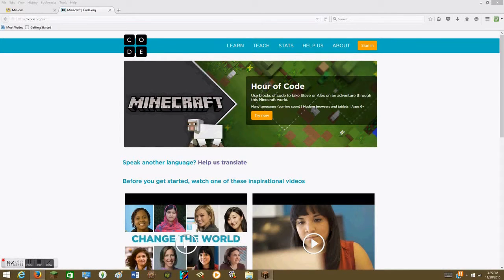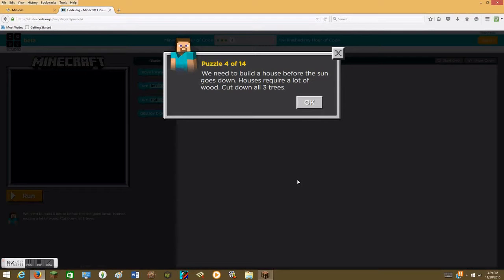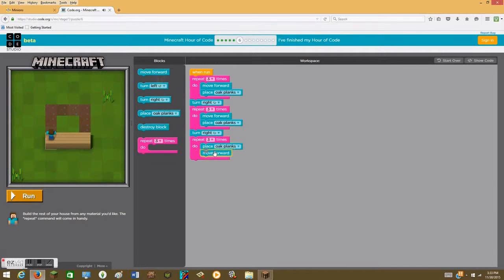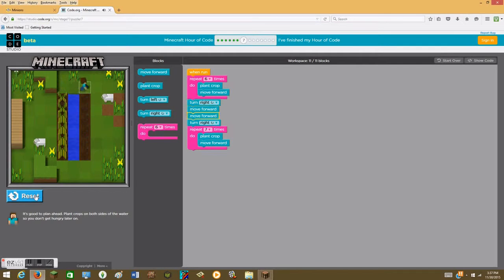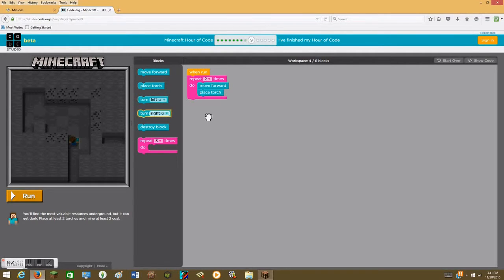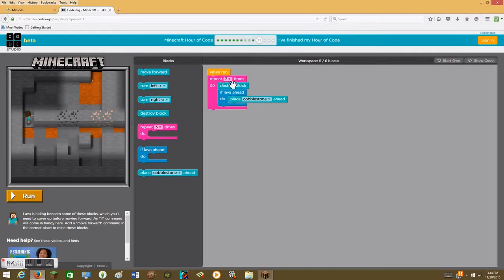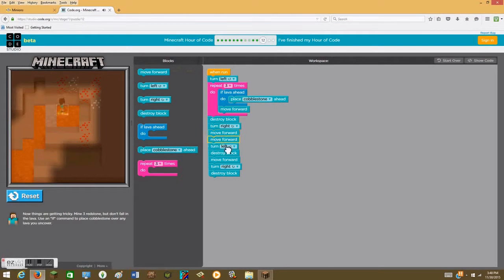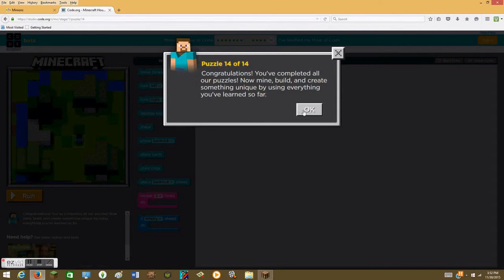Coding Minecraft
I have some fun coding stuff!!!